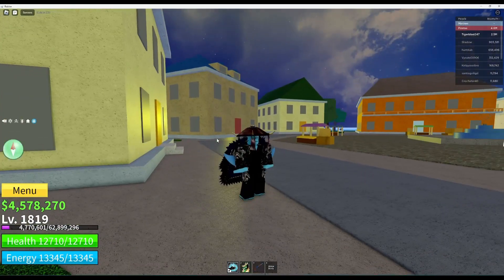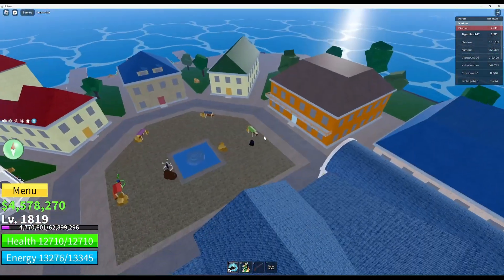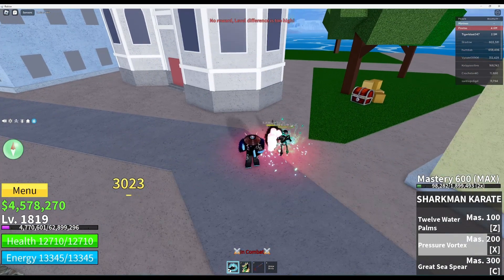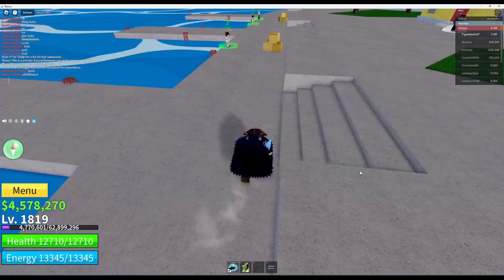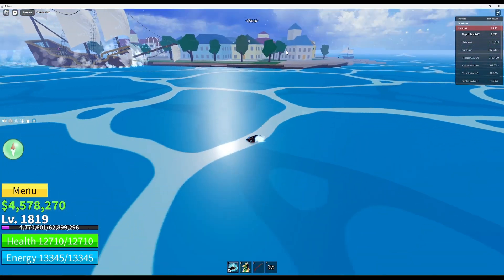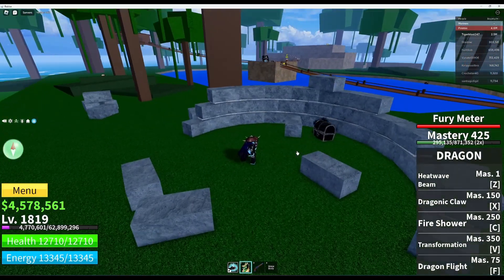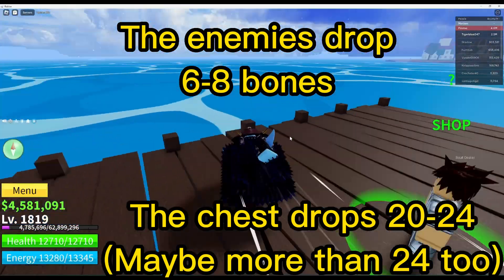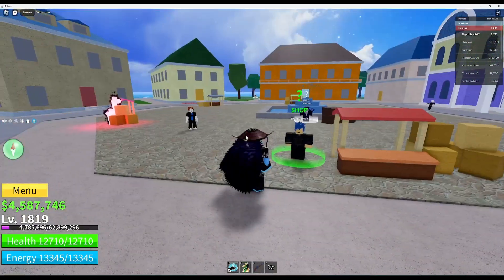How Cursed Chests work and How To Farm Them (Blox Fruits)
This video is mostly for people that haven't reached the third sea yet. If you're at the 3rd sea then you could just farm enemies at the haunted castle for some bones